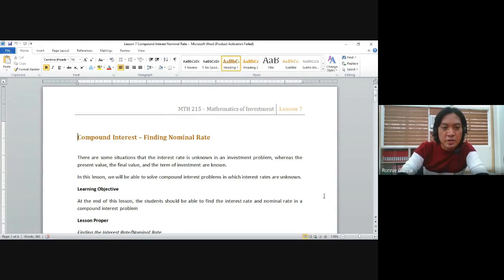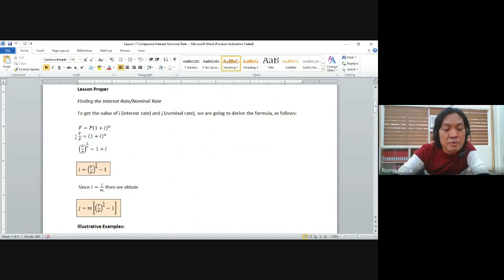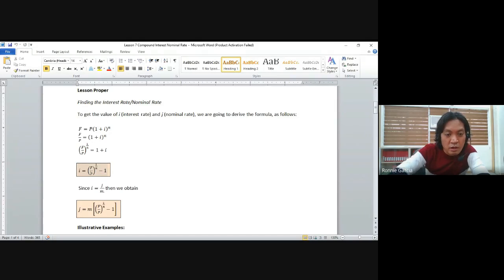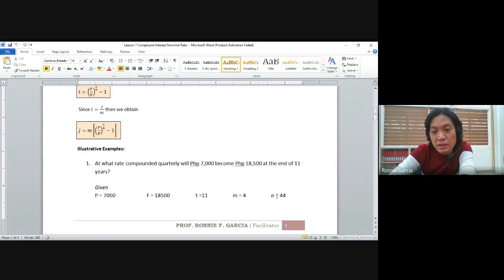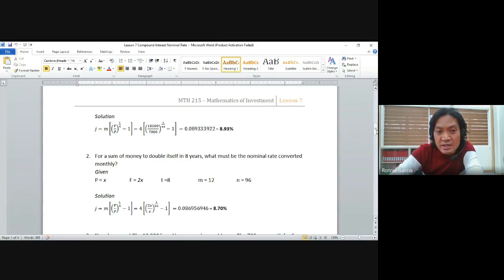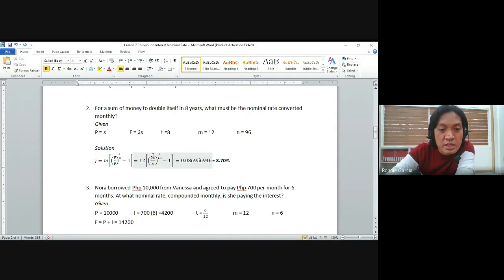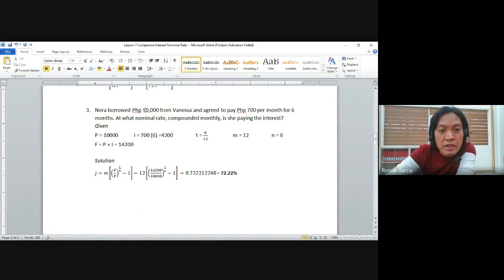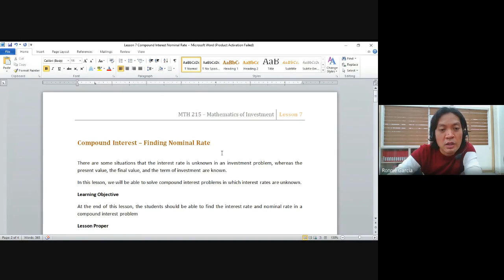Compound Interest: Finding the Nominal Rate